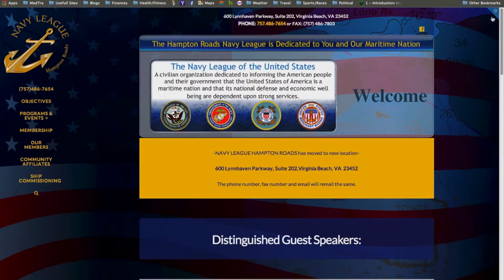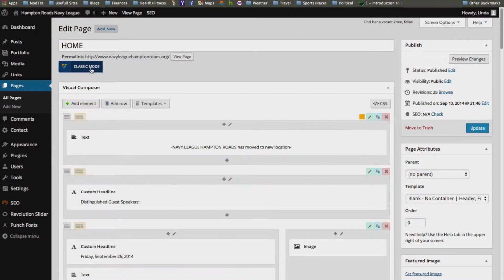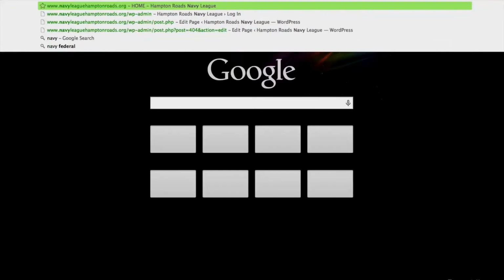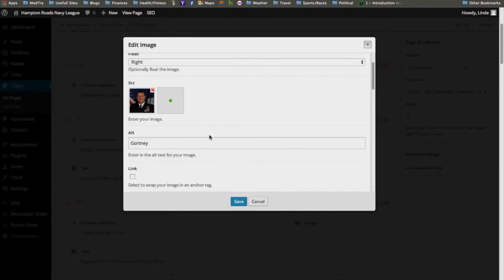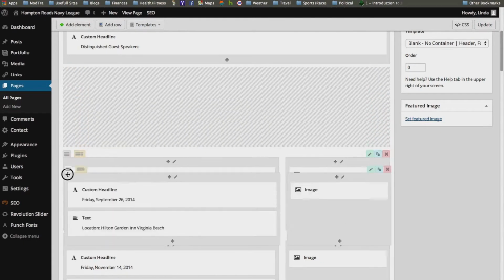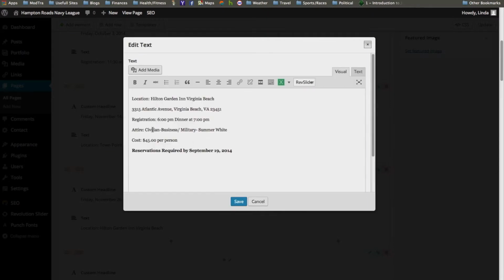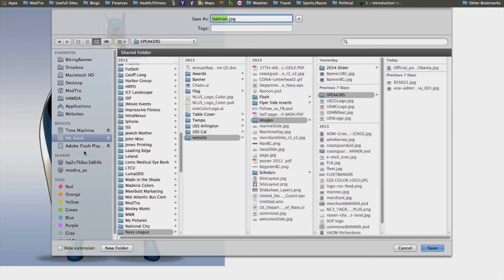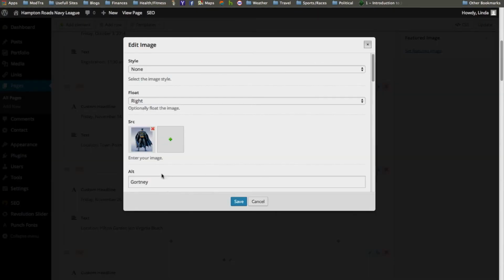Editing Navy League Guest Speakers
This video is about editing Navy League Guest Speakers